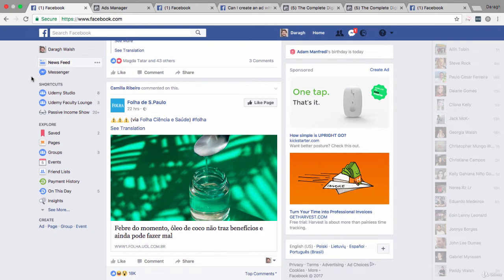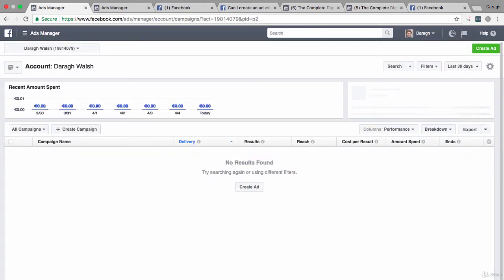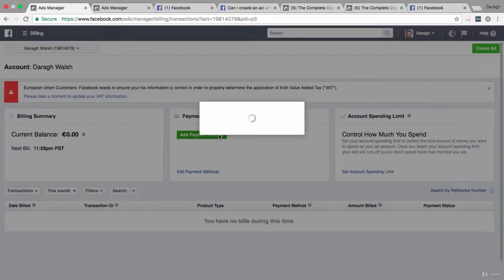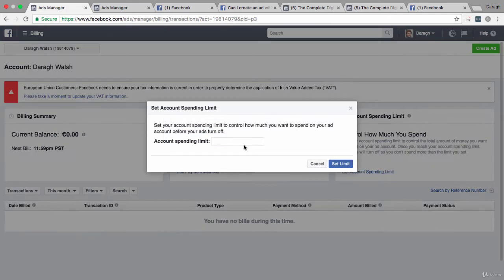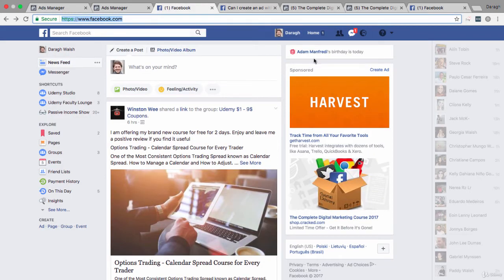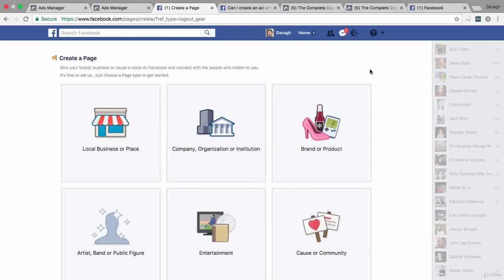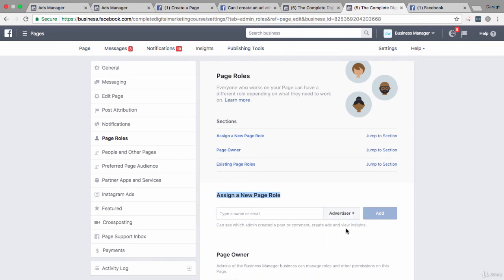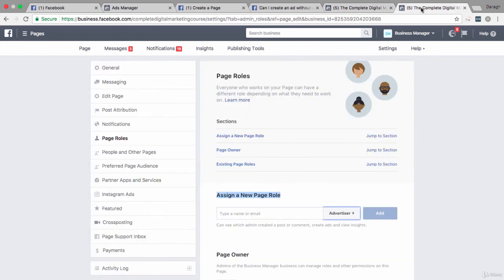3 How to Set Up An Advertising Account